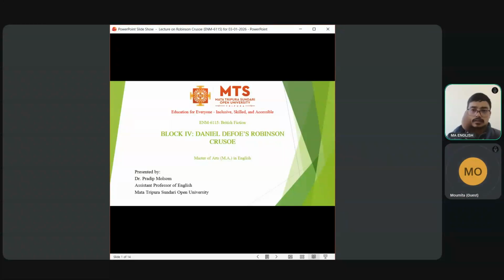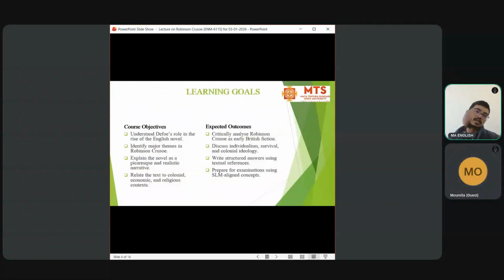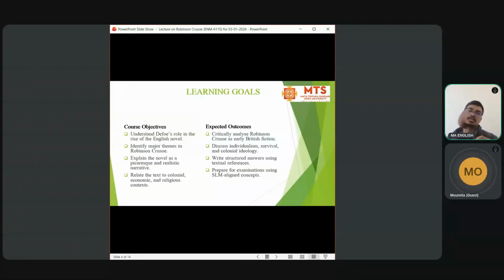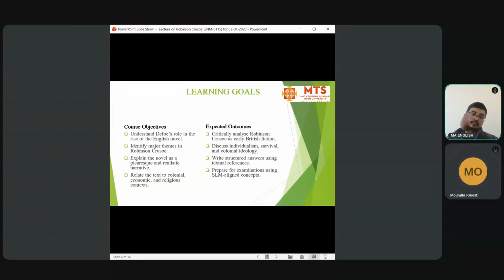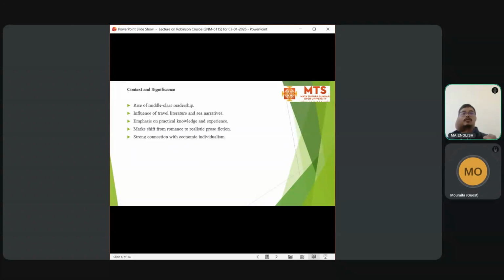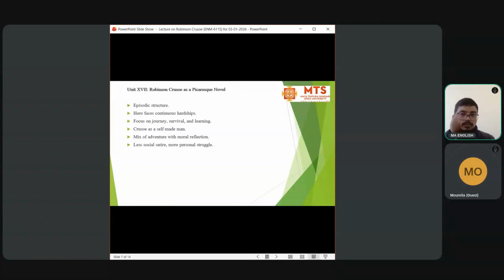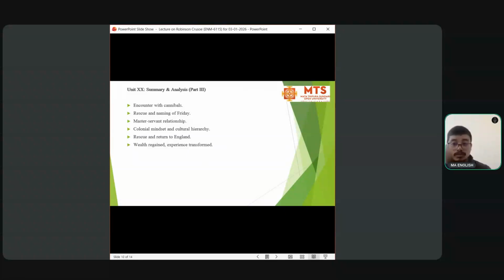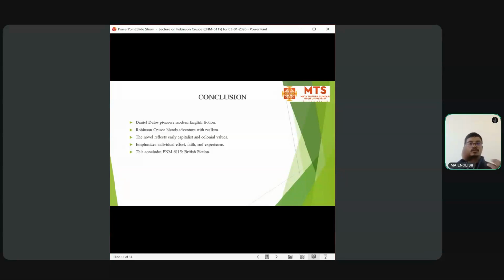British Fiction ENM 6114 Block-4